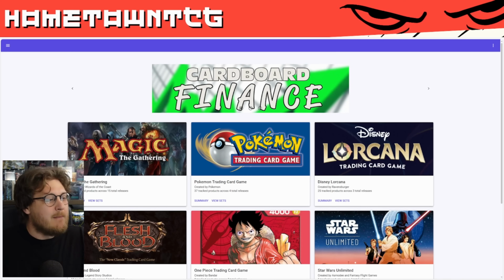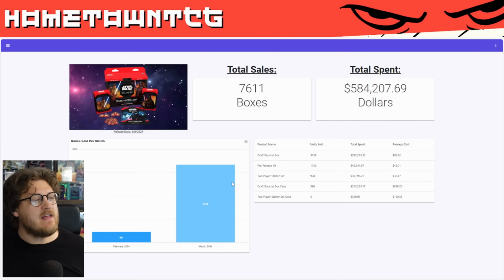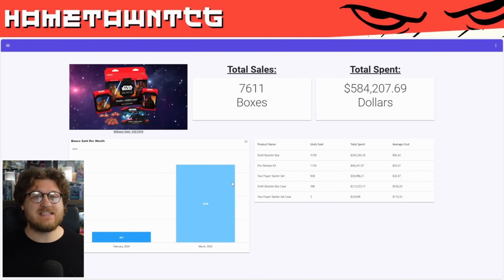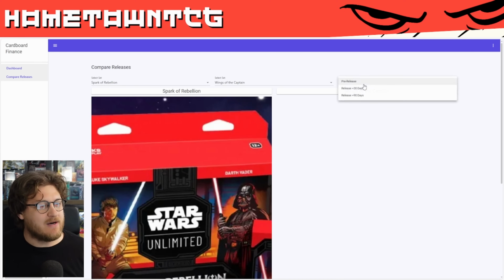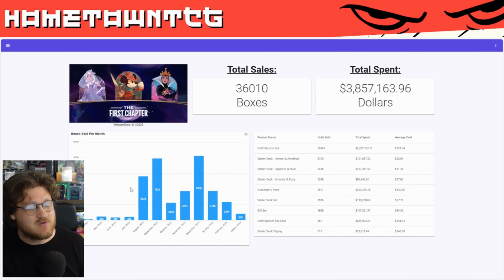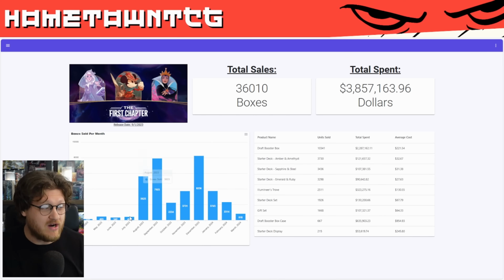Star Wars Unlimited is Heading to the MOON!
Star Wars Unlimited: Spark of Rebellion is experiencing a price spike that you don't often see in other trading card games like Magic the Gathering and Pokemon - let's discuss why the prices of Star Wars is so high and where the Price of SWU might settle.